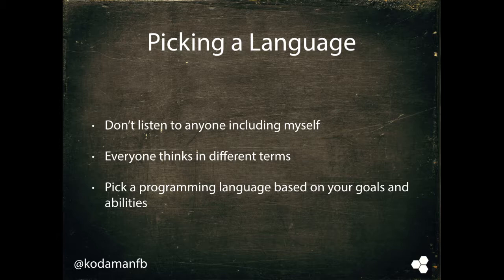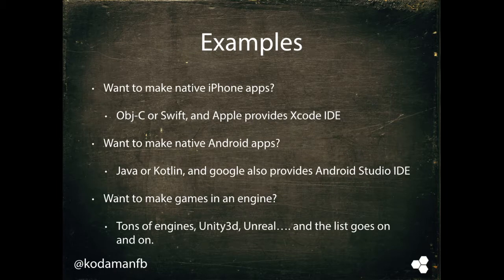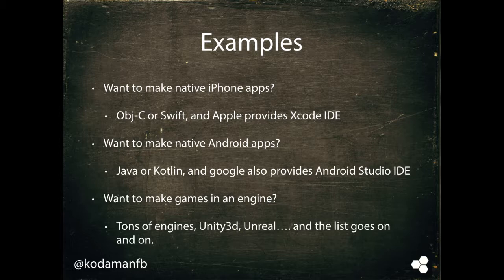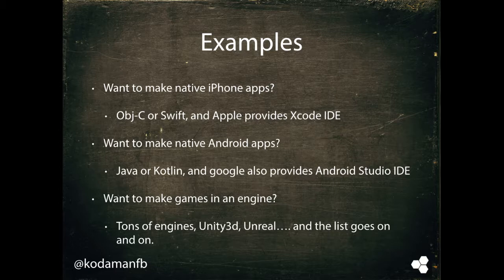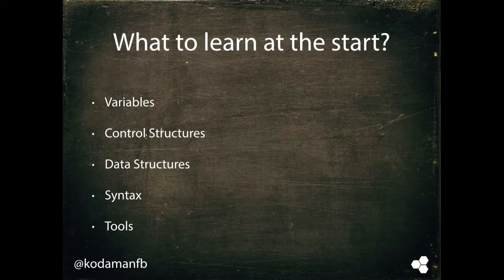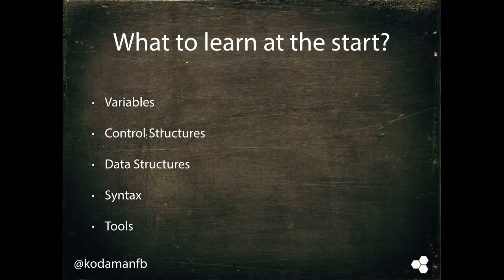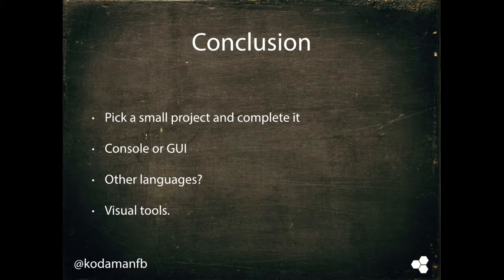Koding Talks - How to Pick a Language - Ep1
In this video I show you how to pick a language. Or should I say give you ideas and tips on how to pick one.